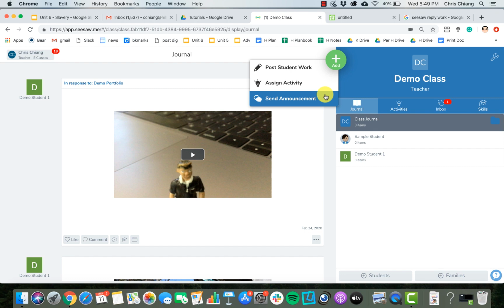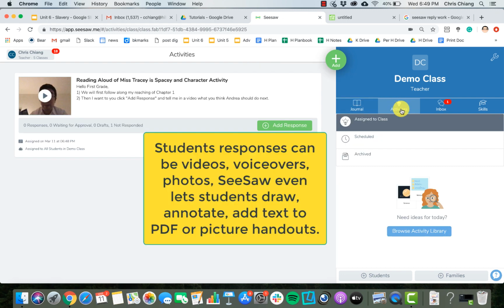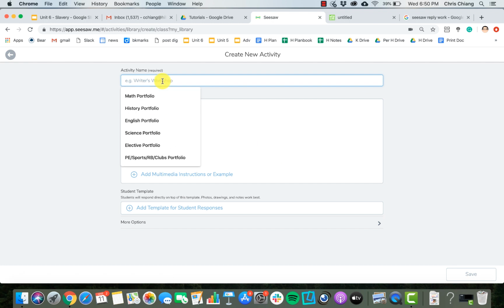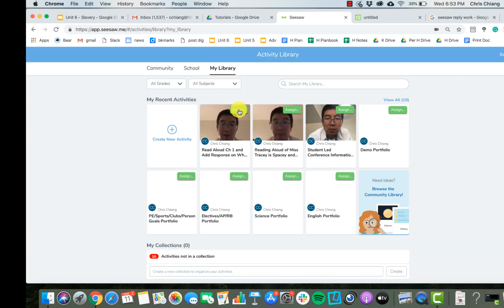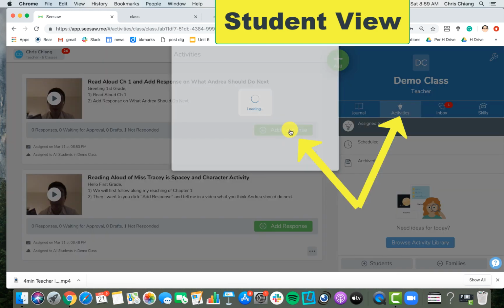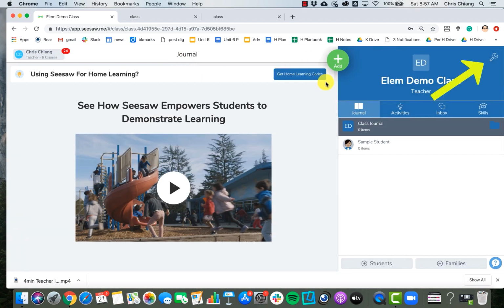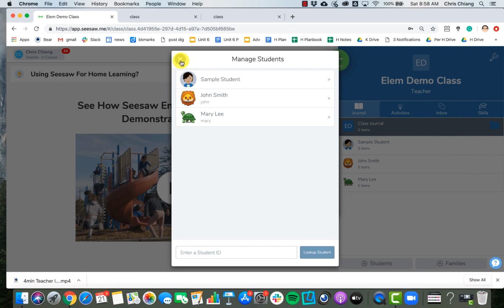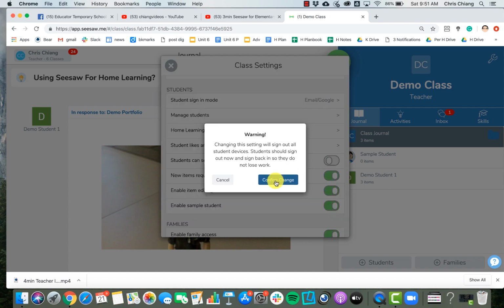4min Seesaw Crash Course for Elementary School Teachers (Highly Useful for School Closures)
4min Seesaw Crash Course for Elementary School Teachers followed by a 2min Part 2 on How to Setup SeeSaw for the First Time in School Closure Settings (Highly Useful for School Closures). SeeSaw is a learning management system (LMS) designed for elementary school. All school closure training videos can be found